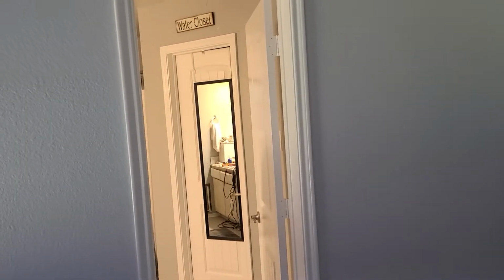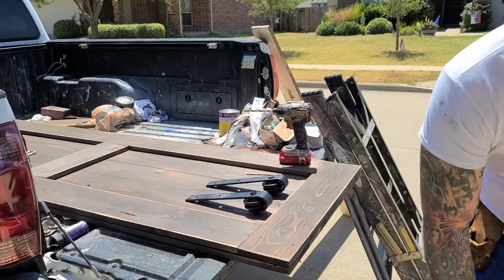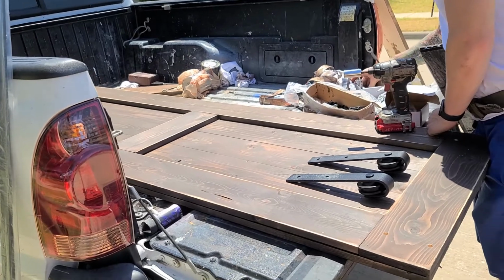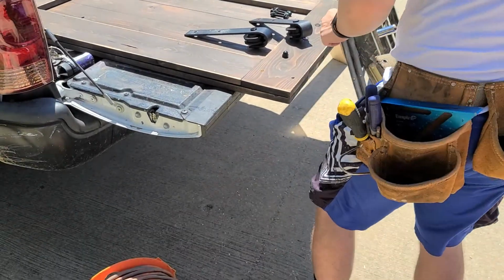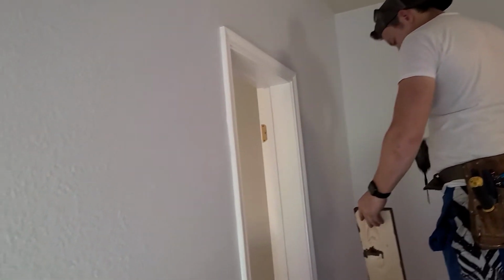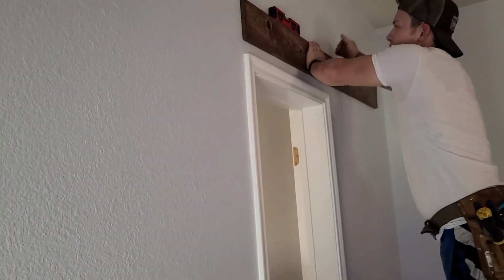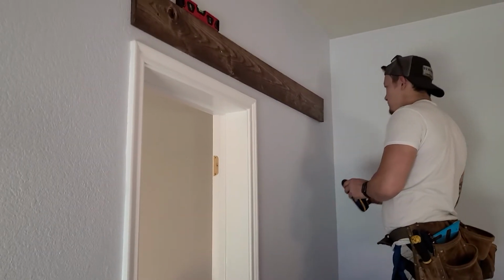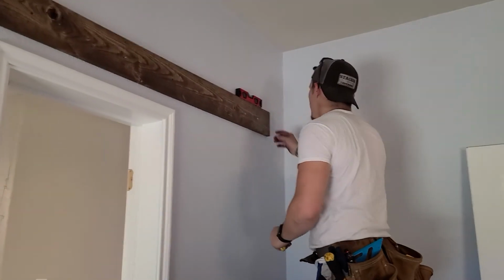August 18, 2020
Adding a header board for a barn door. Farmhouse style